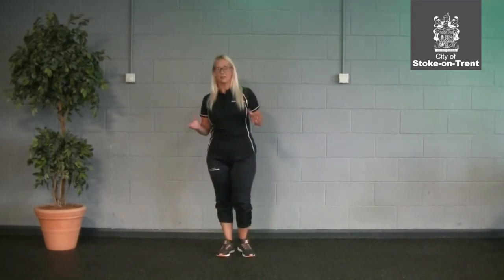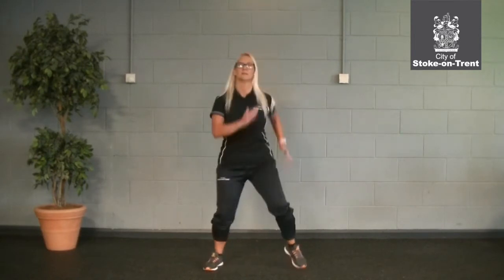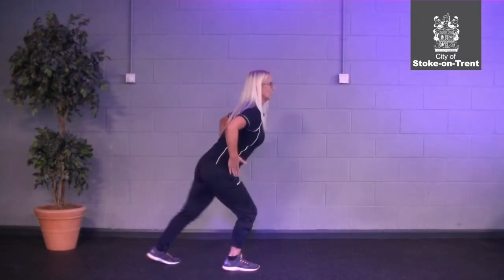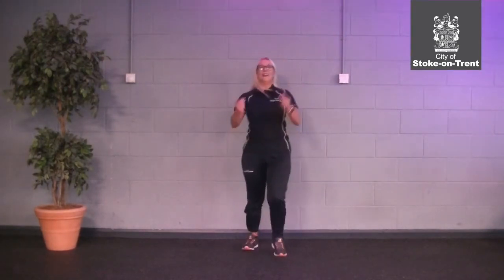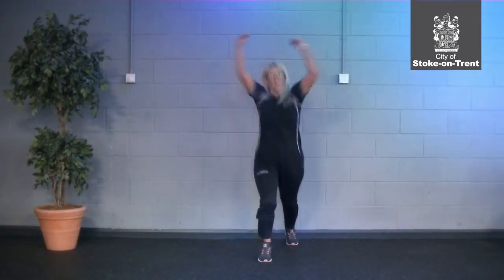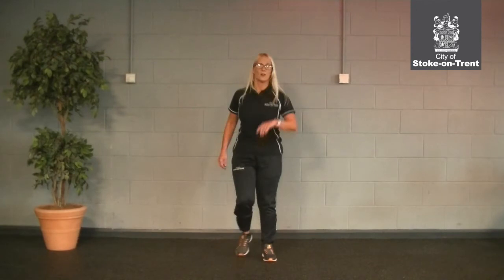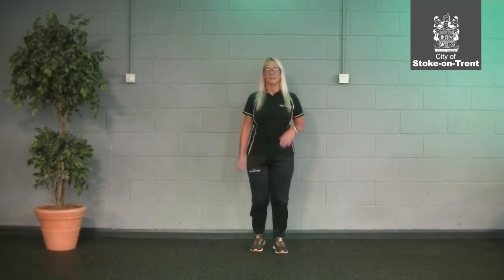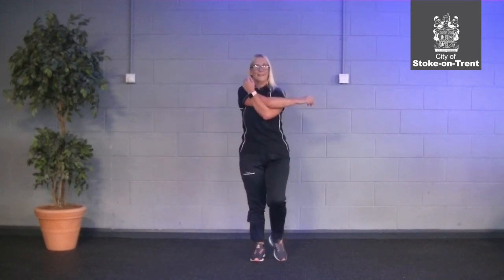Interval Cardio Workout with Ange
This non equipment based class aims to get the heart pumping with short intervals of cardio and recovery and it is suitable for all abilities.